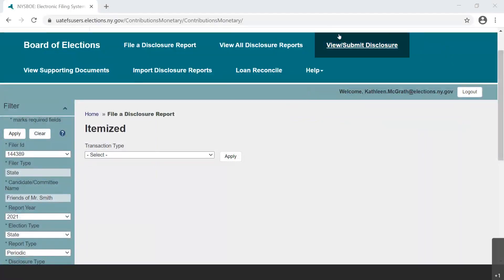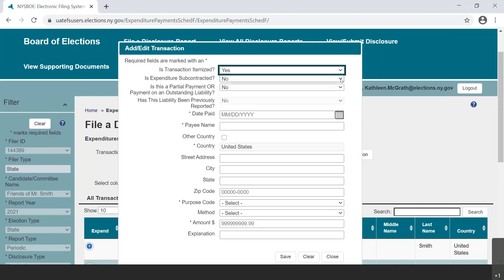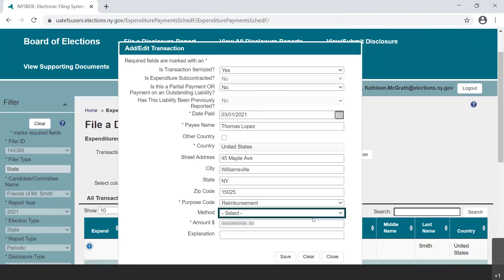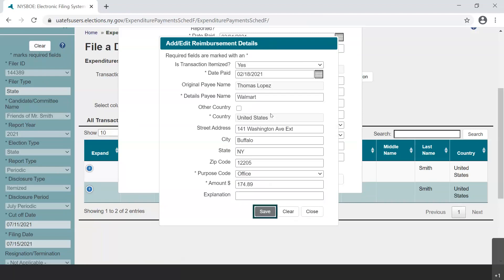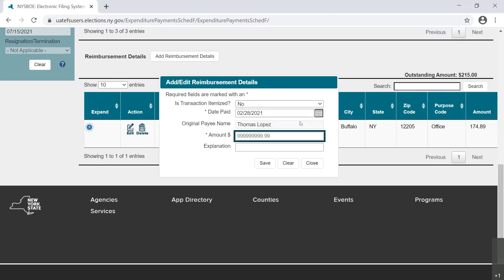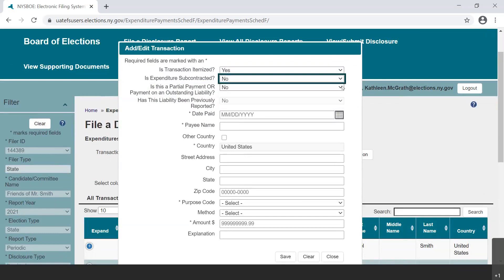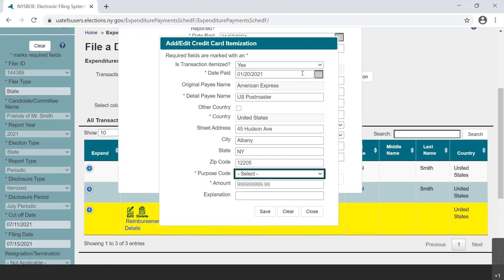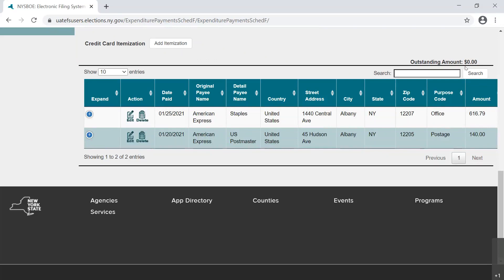Reporting Reimbursements & Credit Card Payments